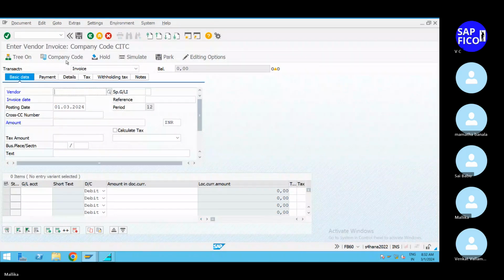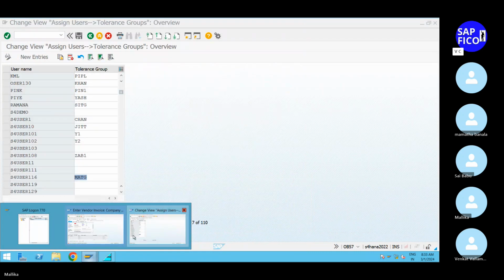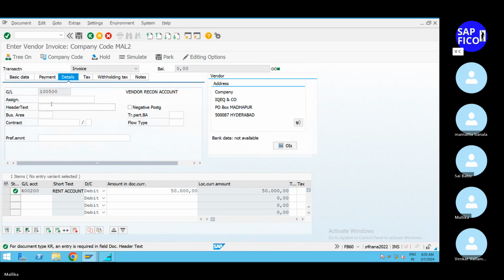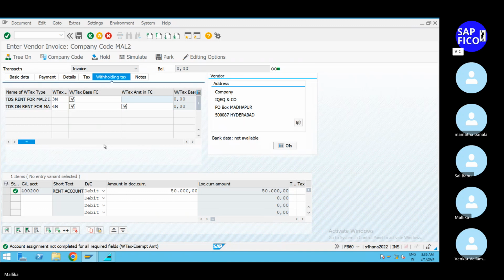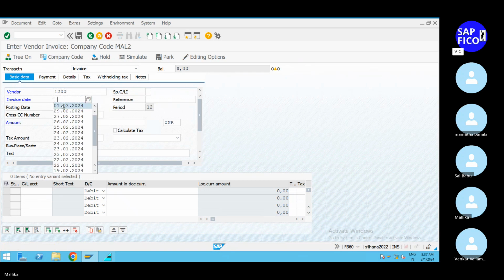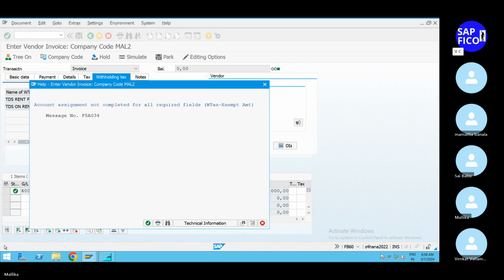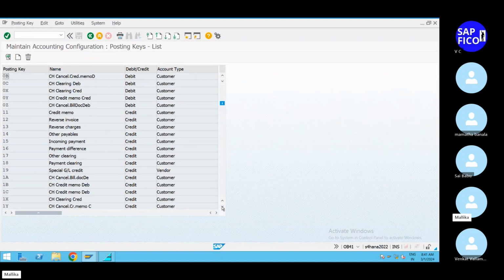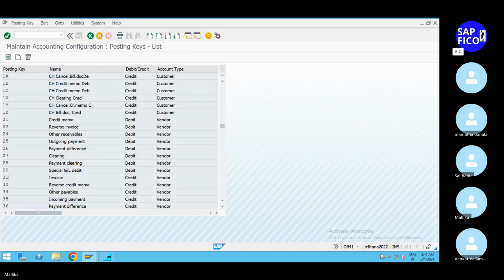REAL-TIME SCENARIO, HOW TO GIVE EXEMPTION PERCENTAGE FOR TDS ENTRY